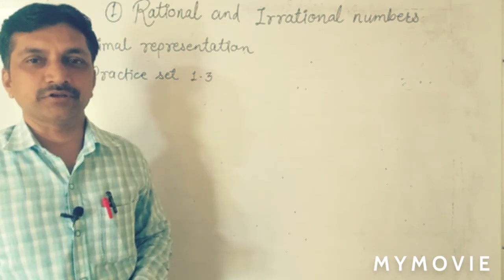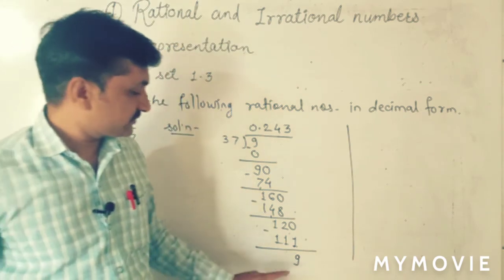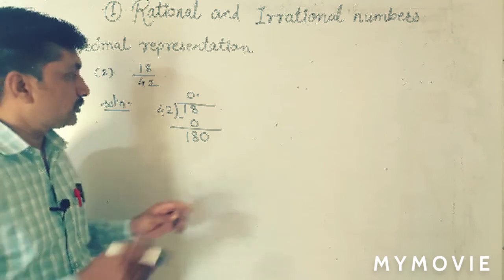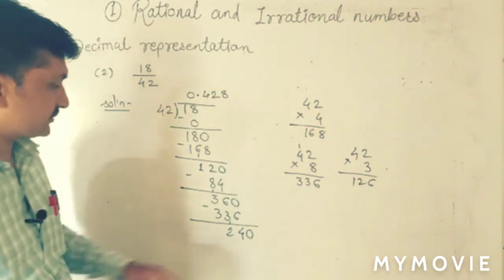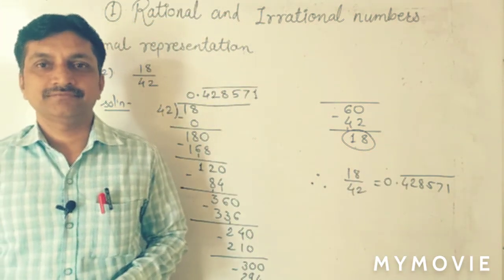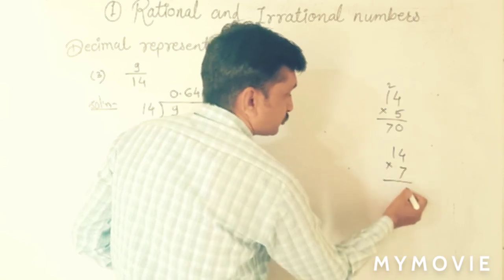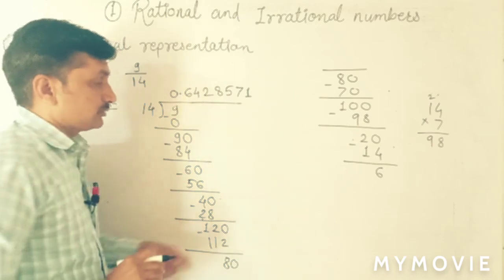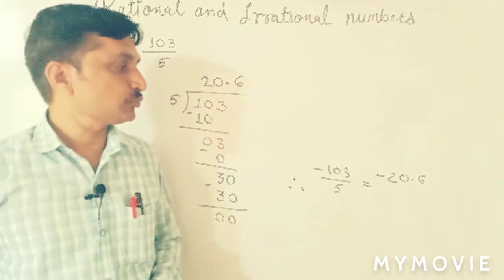Std 8 Chapter 1 Rational and Irrational numbers Part 3 Practice set 1.3 Decimal Representation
Std 8 Math's Chapter 1 Rational and Irrational numbers Part 1

Std 8 Math's Chapter 1 Rational and Irrational numbers Part 2

Std 8 Math's Chapter 1 Rational and Irrational numbers Part 3

Std 8 Math's Chapter 1 Rational and Irrational numbers Part 4